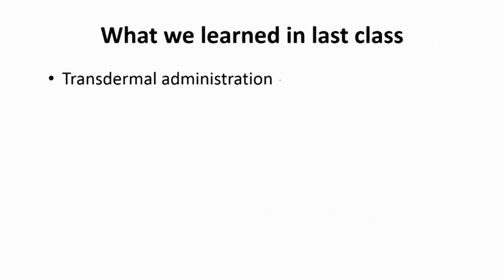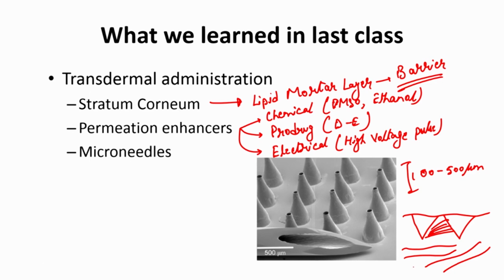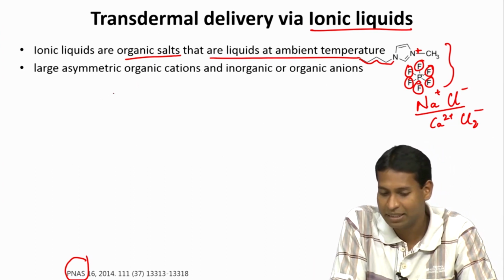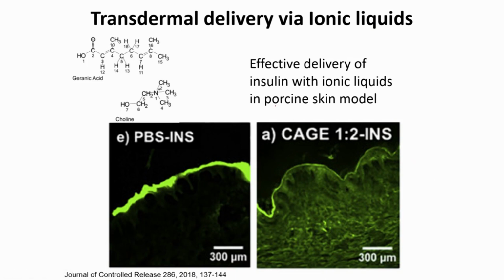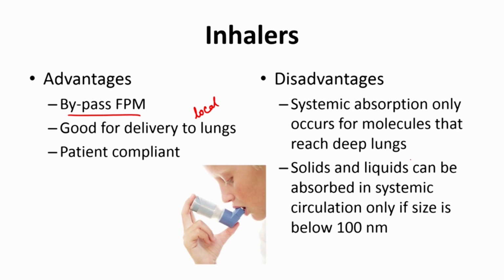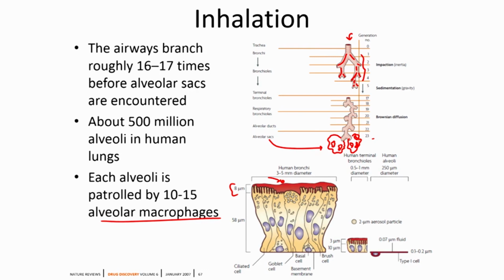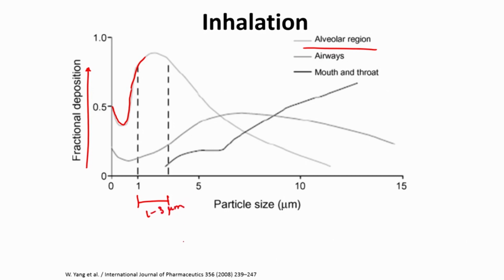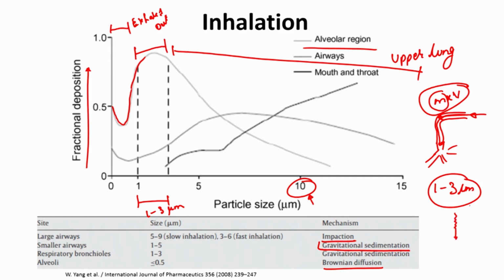Route Specific Delivery: Transdermal and Inhalation Route